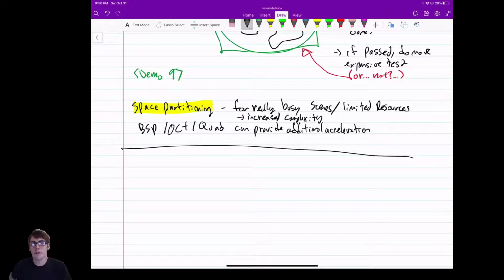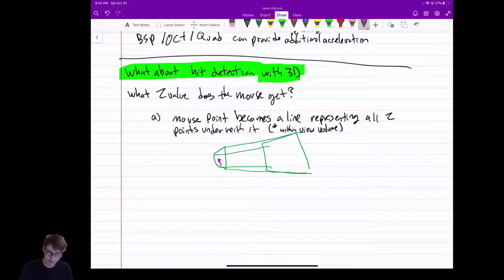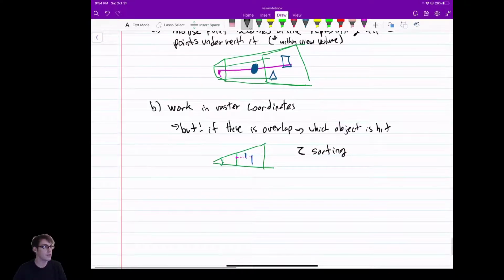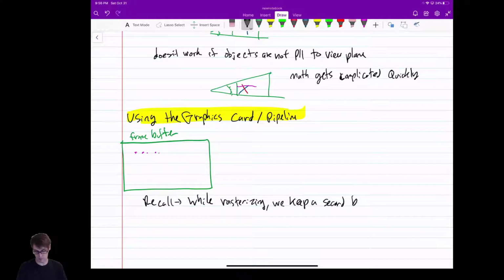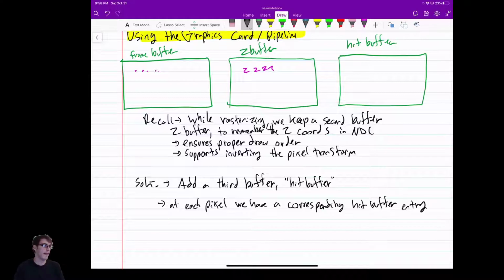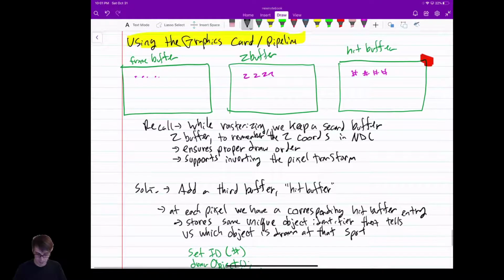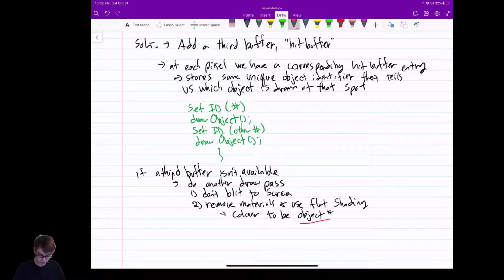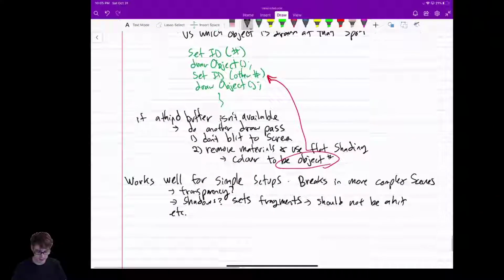(Unit 7) Interactivity 10: Hit Detection In 3D